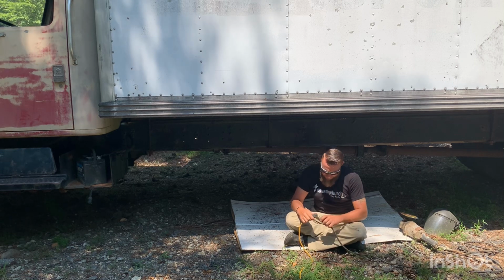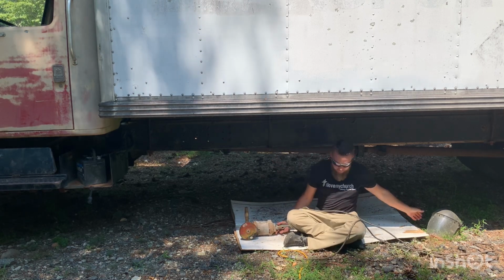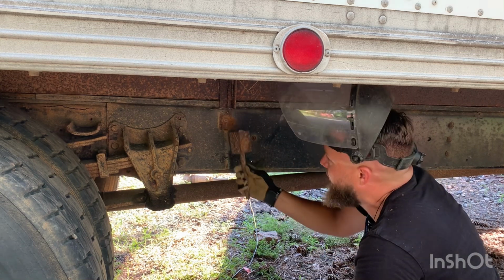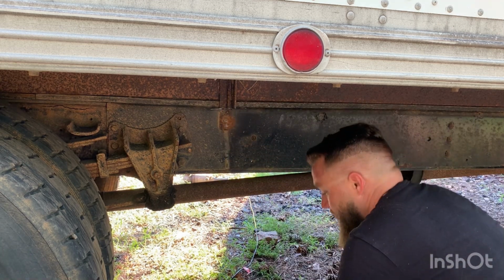The bus build pt1 (prepare the new chassis)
We’re using this box truck chassis for the Rat bus build. We’re working on getting the box off and the chassis prepared for its new body.